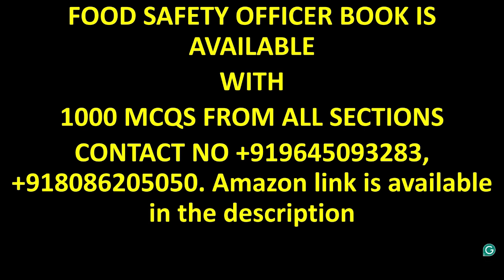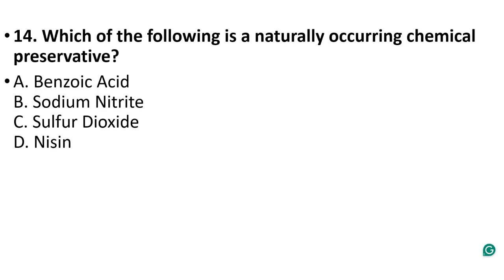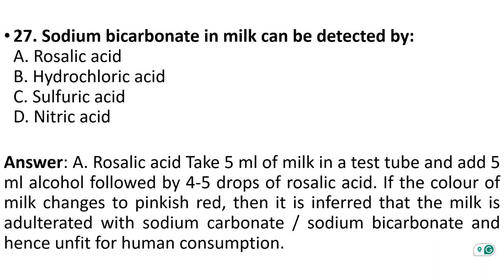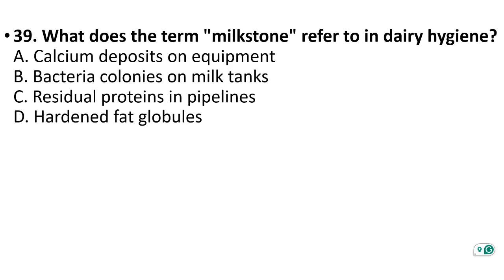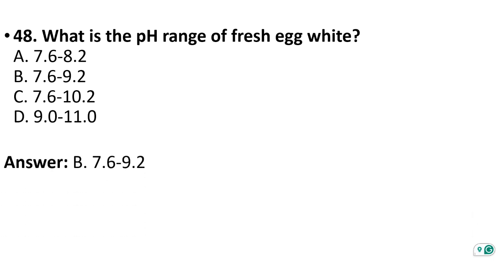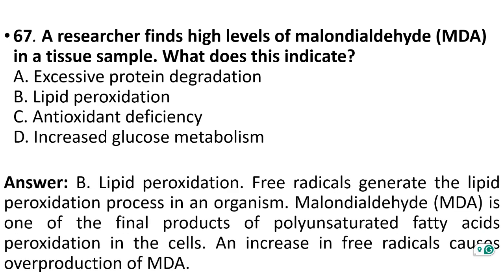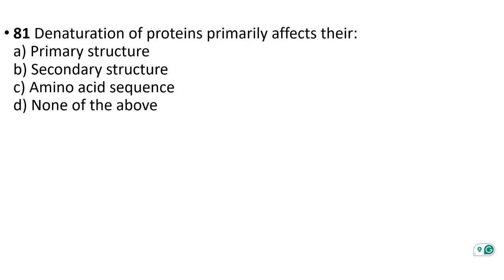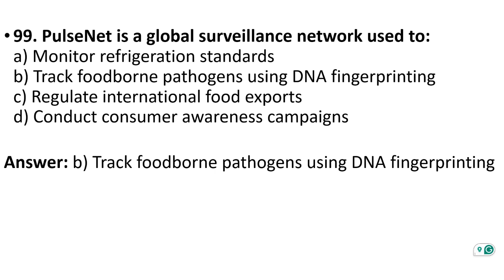The SECRET to Pass FOOD SAFETY OFFICER Exam in 30 minutes!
Nutritional Biochemistry and food analysis
food safety officer question paper foodsafetyofficerquestionpaper foodsafetyofficerkeralapsc fsomcqs fssaiexam microbiology hsstbotany hsstzoology micobiologist juniorscientificofficer. Food Borne
 Diseases: Definition , Classification ( Food borne intoxications & Food borne infections),
 neurolathyrism, aflatoxins, Ergotism, Epidemic dropsy, Typhoid fever, Salmonellosis,
 Staphylococcal intoxication, Botulism, Bacillus cereus food poisoning, E.coli diarrhea,
 Cholera, Shigellosis, Brucellosis, Food poisoning: Types of food poisoning, method of
 investigation of food poisoning, prevention and control- food sanitation, refrigeration,
 surveillance.Application of enzymes in food industry,
 production of food flavor and colour. Water purification for domestic
and municipal purposes. Sewage treatment.